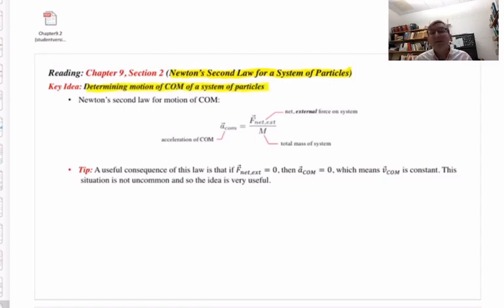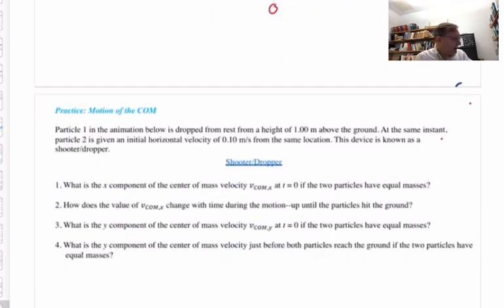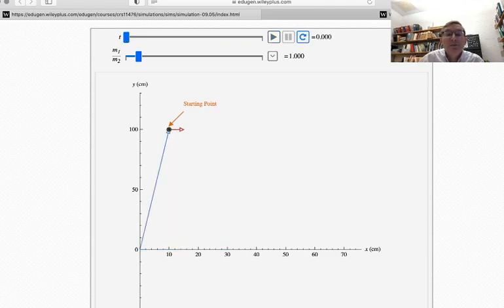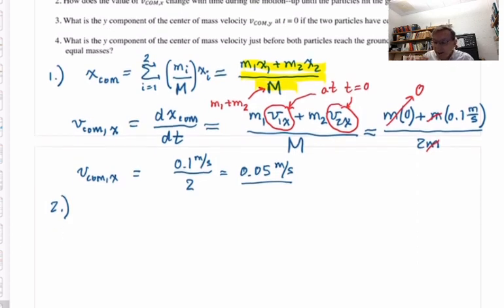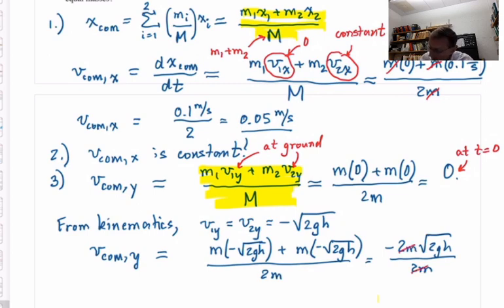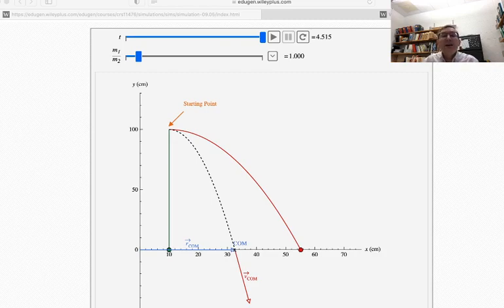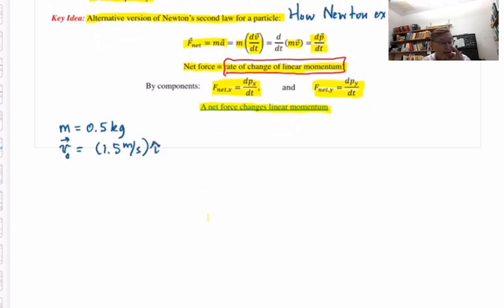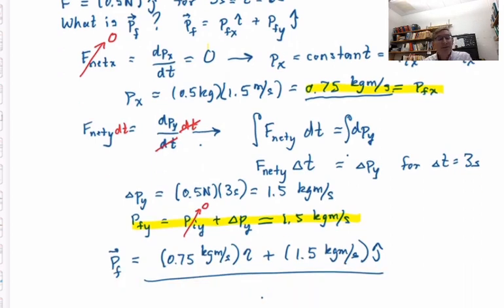Video Lecture 9.2: Chapter 9: Sections 2 and 3